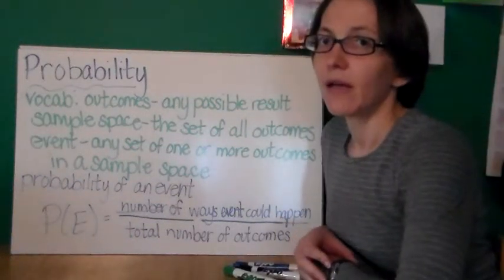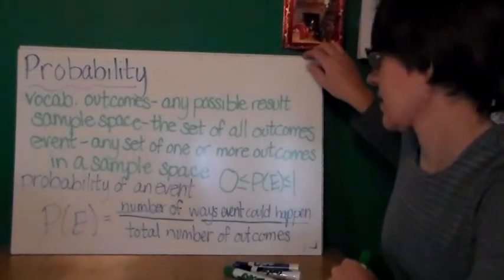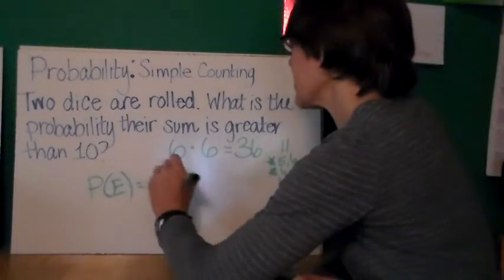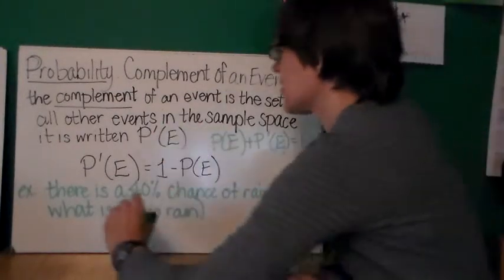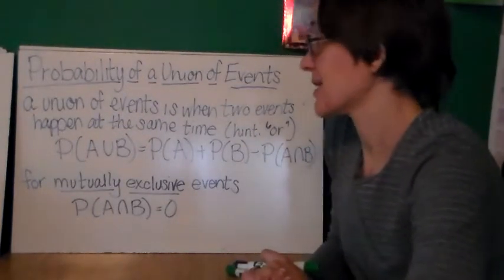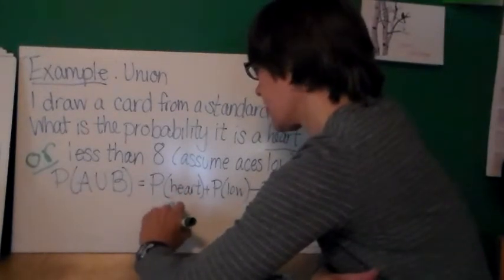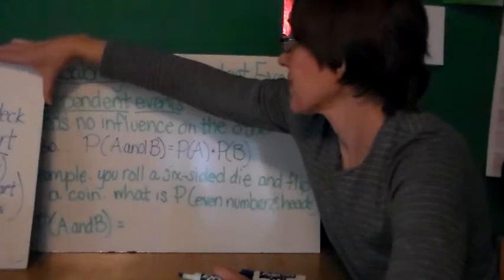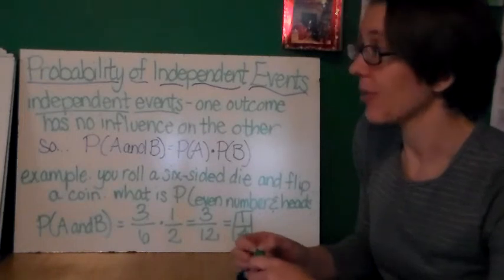Precalculus Chapter 9 -- Probability